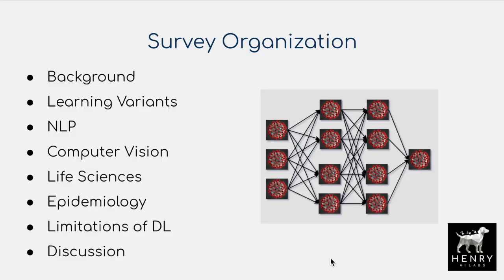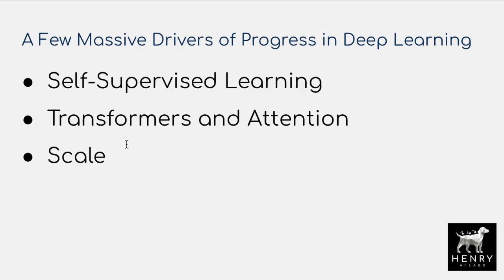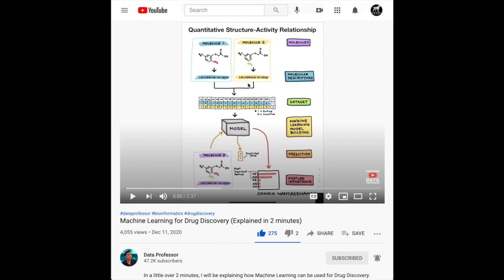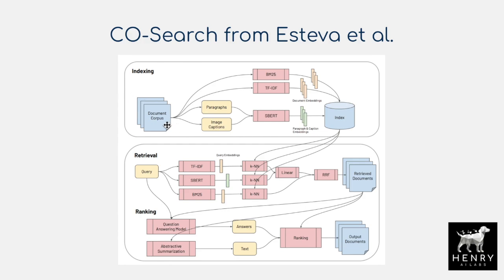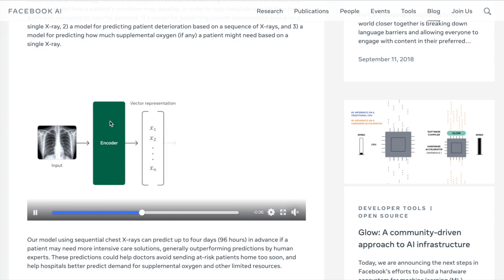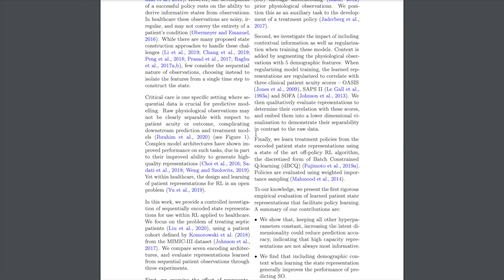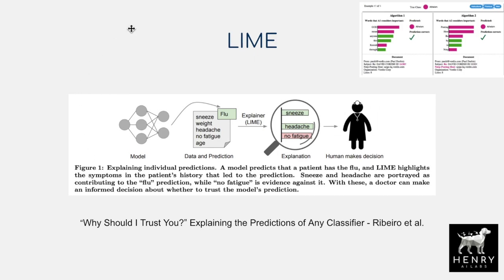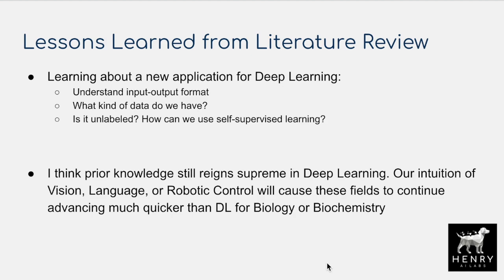Deep Learning for COVID-19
This video explains our survey on Deep Learning Applications for COVID-19!

Contrastive Learning of Medical Visual Representations from Paired Images and Text

Chapters
0:00 Intro
1:05 Video Outline
2:11 Application Preview
6:55 Limitations Preview
8:00 Data Science for COVID
9:30 Learning Tasks
18:00 Input Data for Deep Learning
34:06 Natural Language Processing
54:43 Computer Vision
1:07:35 Life Sciences
1:18:18 Epidemiology
1:22:28 Limitations of Deep Learning
1:36:23 On the Measure of Intelligence
1:37:14 Takeaways and Lessons Learned